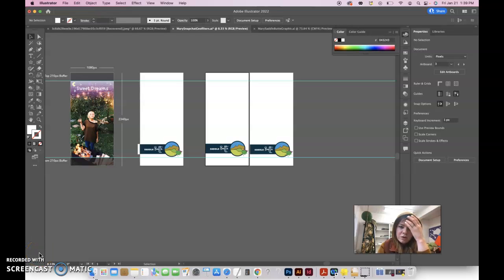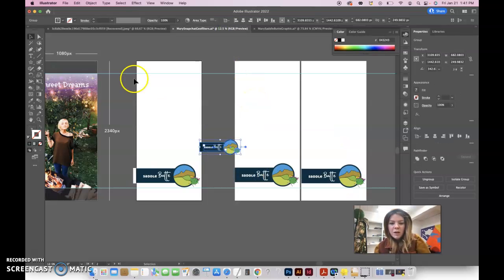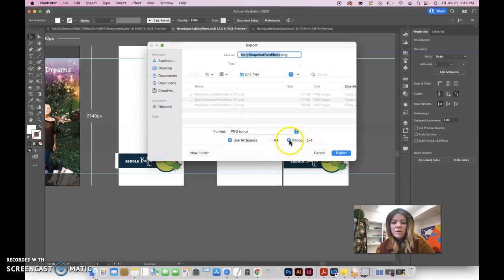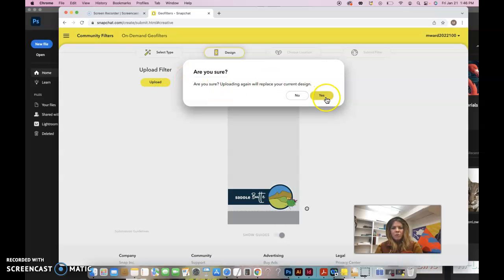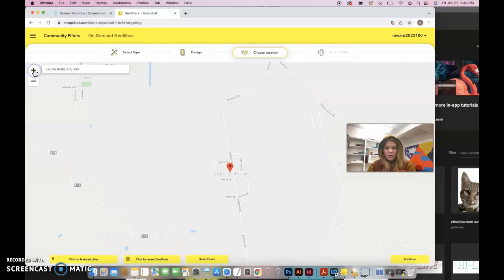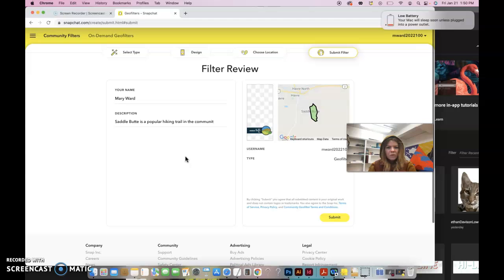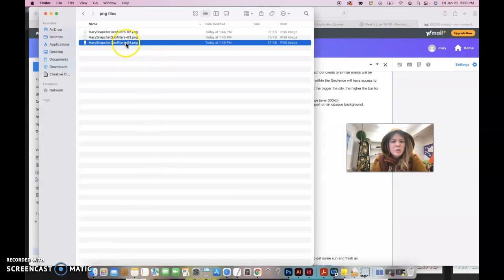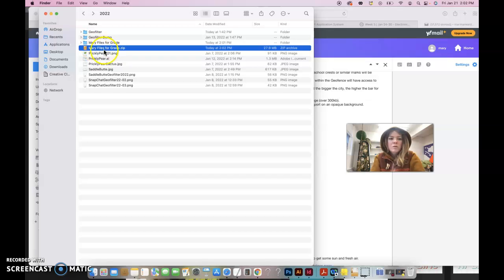How to Submit to Snapchat & Files Needed for Grade